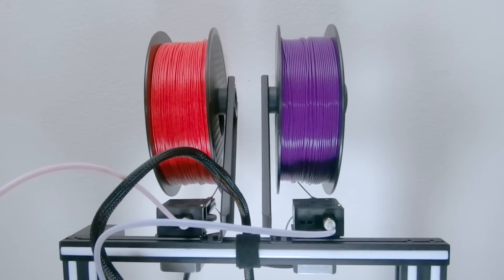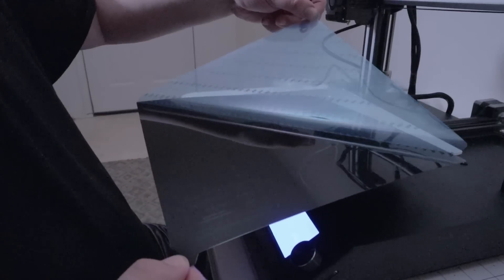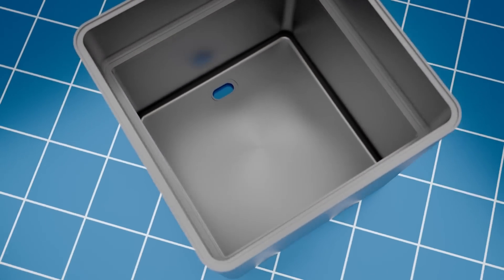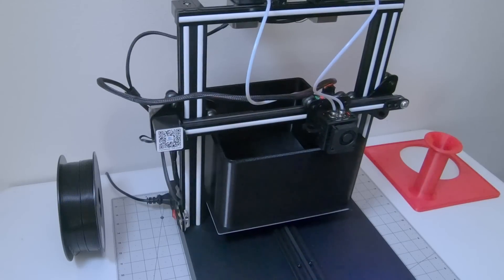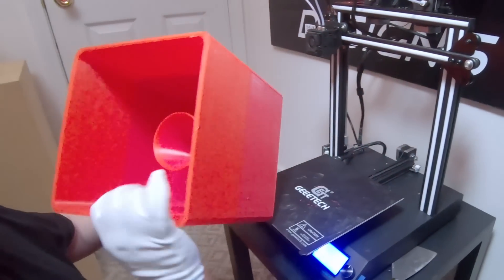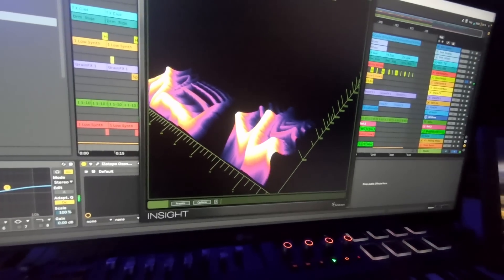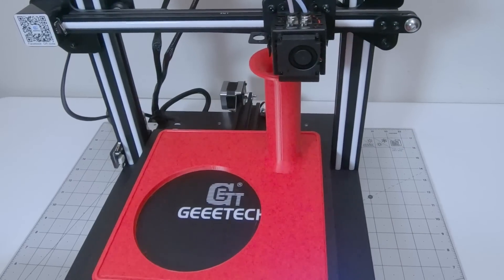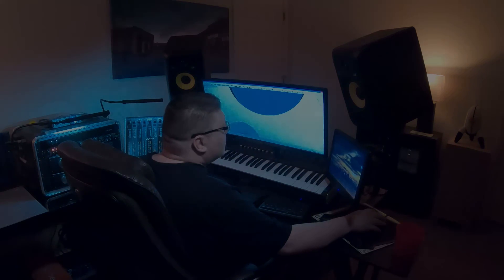Car Audio Subwoofer Printed on a Geeetech A20M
Possibly the world's first 3D printed 6th order bandpass subwoofer.  Check out the A20M from Geeetech as I make my way through this project.

A20M Printer

Amazon Storefront